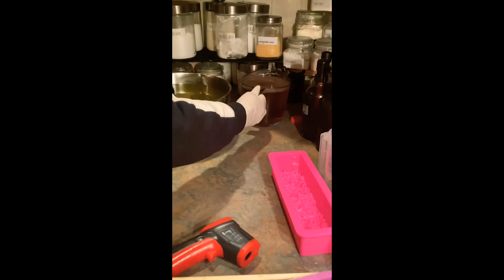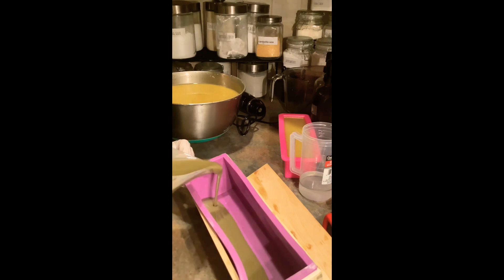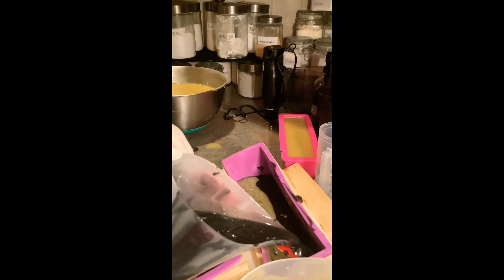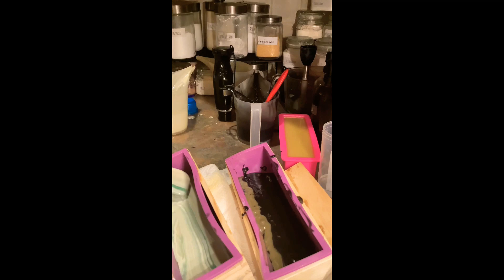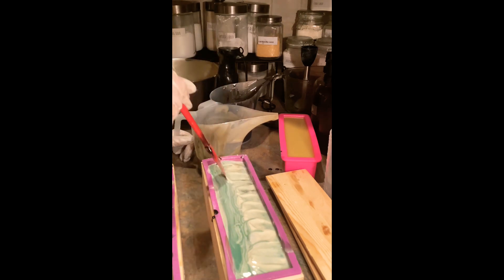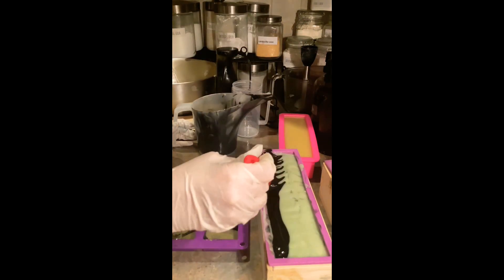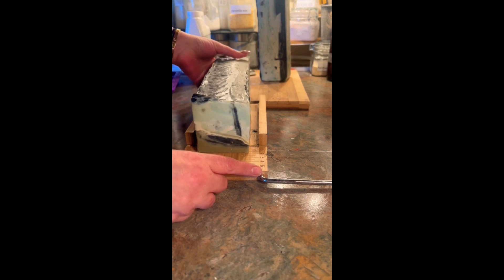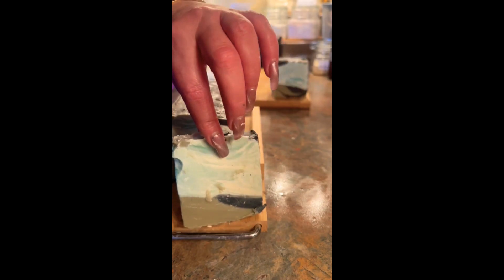My Disney villain inspired under the sea soap ￼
Are under the sea soap has a mixture of dead sea Clay￼
Activated charcoal Shea butter and cocoa butter and it feels so amazing on the skin I chose the Dead Sea clay because it is under the sea and a sprinkle of sea salt on top just to give a more Seafield I guess￼ I use the Dead Sea clay  with some green Mika￼￼ to give it that beautiful ocean green look and I also used some td For the white color and I did it in the pot swirl to give you that beautiful ocean luck￼￼
The fragrance oil I chose is sandalwood And salt from Northwood￼￼
Unrefined Shea butter and cocoa butter￼ In all  of my skin care ingredients￼￼
Of course and all of my oils are organic